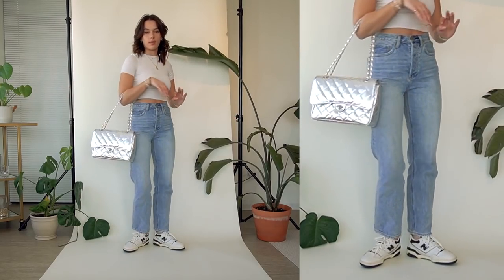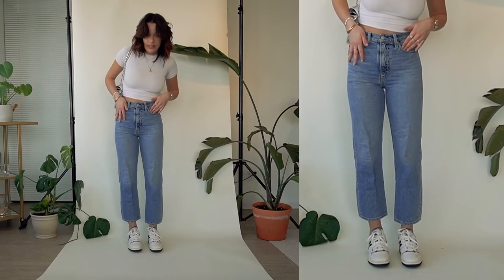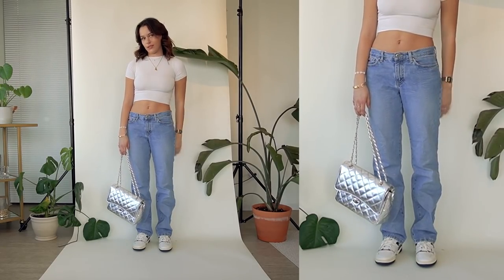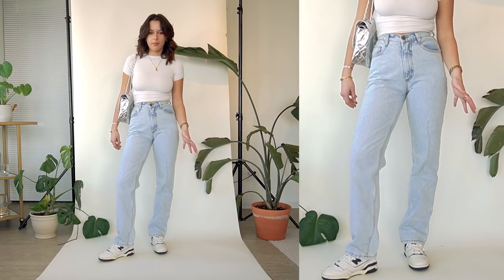2021 jeans collection MY FAVORITE DENIM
MEASUREMENTS:
Height: 5'7"
Waist: 25 in
Hips: 37 in
Inseem: 31.5 in
Thigh: 21 in

Aritzia Jeans
Levi's Ribcage (similar)
Vintage Lee's (similar)
Vintage Tommy Hilfiger (similar)
LA Apparel
Rolled Levi's
Split Hem
White Wide-Leg (similar)
Low Waisted Levi's (similar)